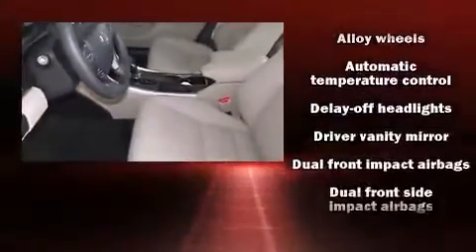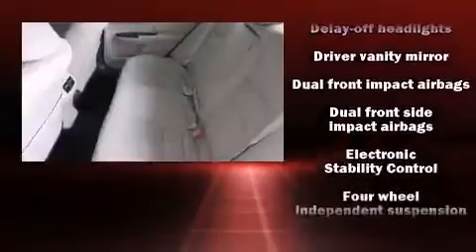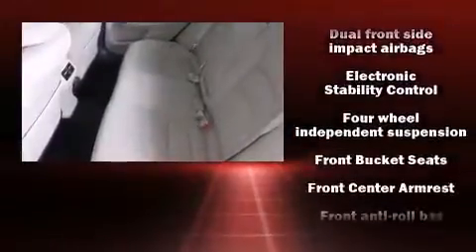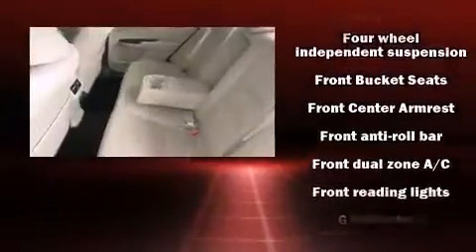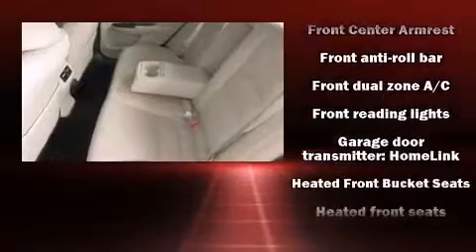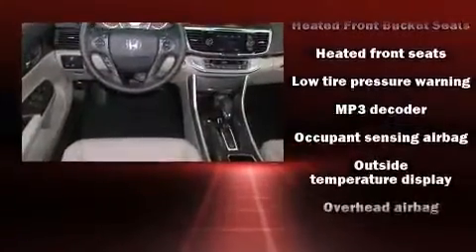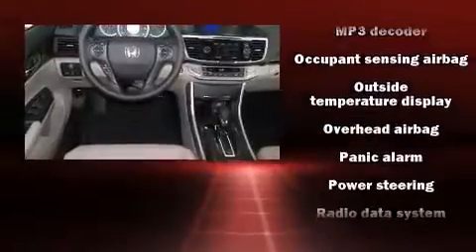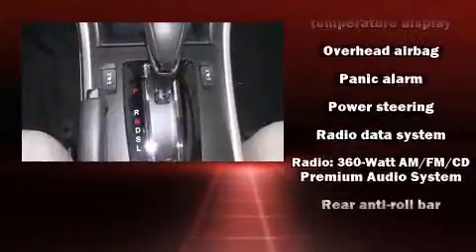2015 Honda Accord EX-L in Port Richey, FL 34668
Ocean Honda
8442 U. S. Highway 19

Outstanding design defines the 2015 Honda Accord. This 4 door, 5 passenger sedan provides a satisfying ride for all passengers. It features a continuously variable transmission, front-wheel drive, and a 2.4 liter 4 cylinder engine. It's equipped with tons of terrific amenities, but it won't break your budget. Like leather upholstery, speed sensitive wipers, an outside temperature display, heated seats, turn signal indicator mirrors, lane departure warning, cruise control, and seat memory. For drivers who enjoy the natural environment, a power moon roof allows an infusion of fresh air. Honda ensures the safety and security of its passengers with equipment such as: dual front impact airbags, front SIDE impact airbags, traction control, brake assist, a security system, and 4 wheel disc brakes with ABS. Electronic stability control ensures solid grip atop the road surface, no matter how challenging the driving conditions. We know that you have high expectations, and we enjoy the challenge of meeting and exceeding them! Please don't hesitate to give us a call.